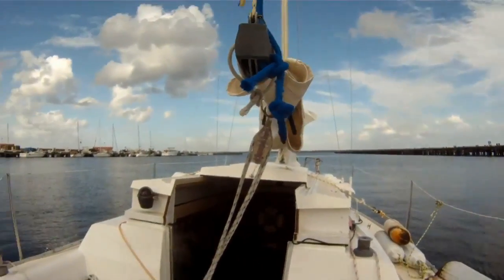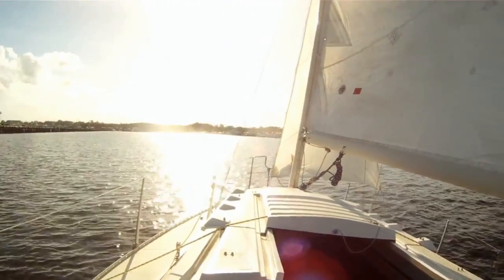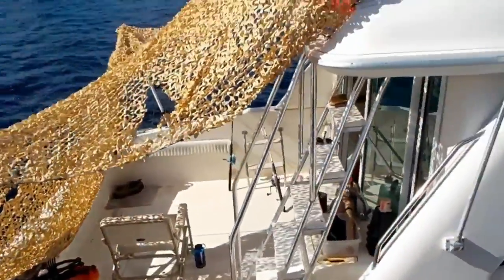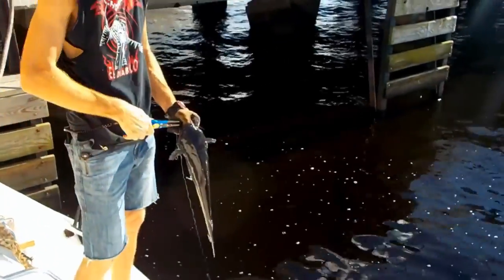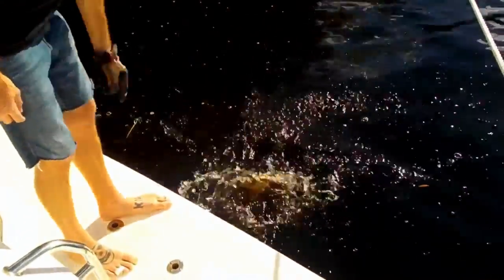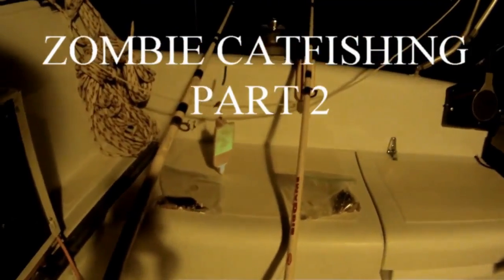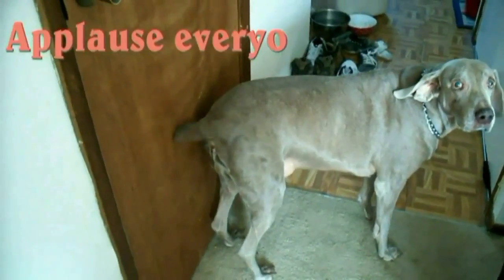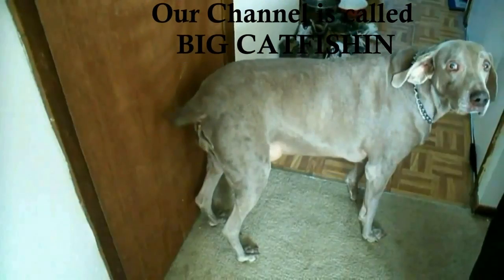The Back Porch Fishing Show episode 6 Fishing on a Yacht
WELCOME TO THE BACK PORCH FISHIN SHOW
 episode 6 Fishing on a Yacht
WHO SAYS U CAN'T CATCH EM AT HOME ? I DO IT ALL THE TIME.
PLEASE JOIN ME AND ENJOY THE SHOWS
STREAMING LIVE FISHING  From northeast Florida with Capt Danny aboard his floating home the 26 foot seagoing sailing vessel Cindy Mae.
I'LL BE FISHING HERE ON THE ST JOHNS RIVER IN NORTHEAST FLORIDA.

BAIT OF THE DAY, Bread chum with it and fish with it -It's finger fishin good. My favorite bait is fried chicken -it really catches the fish. Best part is you can use your lunch to catch your dinner.
Other baits I like are canned ham, pepperoni, canned sweet corn, slim jims,
BUT ALWAYS REMEMBER TO CHUM OR THEY WONT COME.
USE BREAD OR WHITE RICE TO CHUM THE FISH TO YOUR BOAT OR FISHING SPOT.

​WELCOME EVERYONE TO MY LIVE STREAM FROM SUNNY FLORIDA.THIS IS THE ST JOHNS RIVER JUST SOUTH OF JACKSONVILLE. IT'S A FRESHWATER RIVER FULL OF BIG BASS BLUEGILLS CATFISH & LOTS MORE
MY SAILBOAT IS A 26 FOOT HUNTER WITH 9.9 HP OUTBOARD. I HAVE BEEN OUTFITTING IT TO TRAVEL SOUTH TO THE KEYS. TO ME IT'S THE WORLD'S COOLEST MOBILE MINI MAN CAVE.
​I OUTFITTED HER WITH GPS, FISH FINDER,COURSE PLOTTER ,54 POUND ELECTRIC SALTWATER TROLLING MOTOR ,REFRIGERATOR,CONVECTION OVEN, 100 WATT SOLAR PANEL,AIR COND,FLAT SCREEN TV ,AND MORE.

JOIN ME LIVE AND ENJOY THE SHOWS